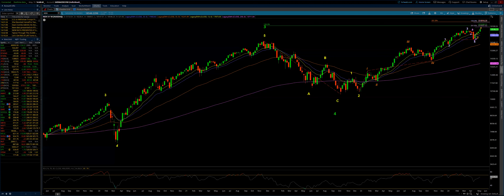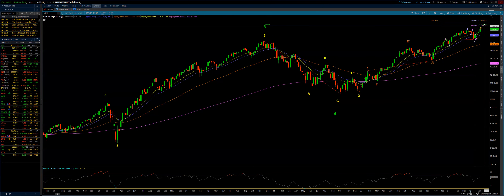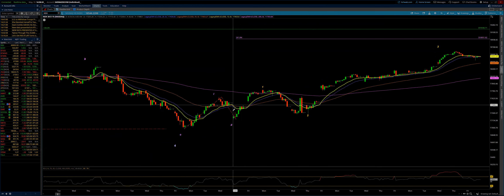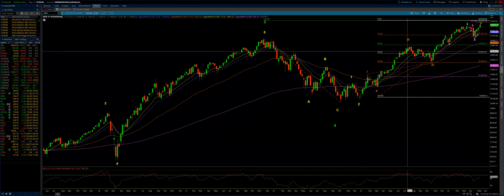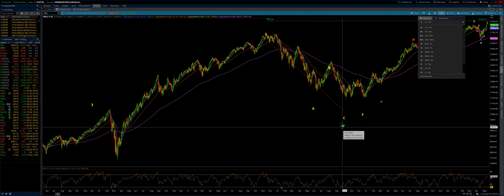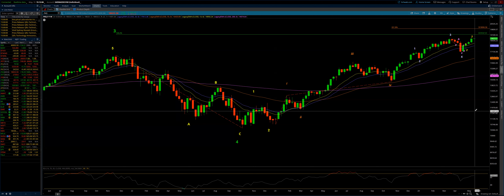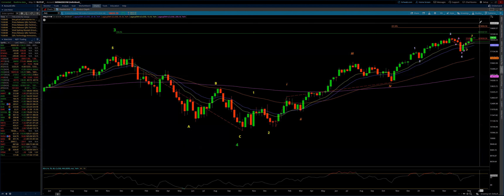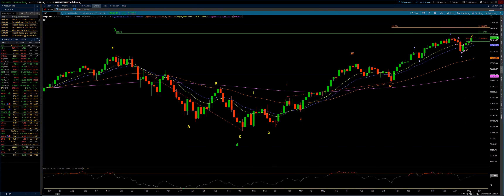NASDAQ 100 / Weekly Technical Update 5/19/2024 by Michael Filighera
Today, I'm presenting the alternate count for the NDX and NQ - I'm also, again, running both the preferred and the alternate side by side.  I update the labeling and add appropriate Fibonacci levels.  I'm expecting volatility to increase into Wednesday's vol expiration and after the close NVDA's earnings.